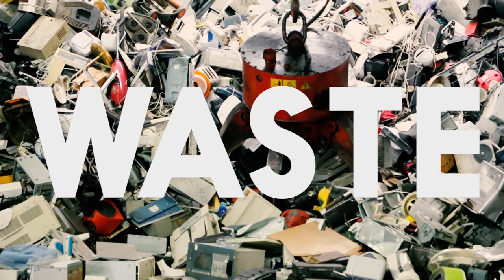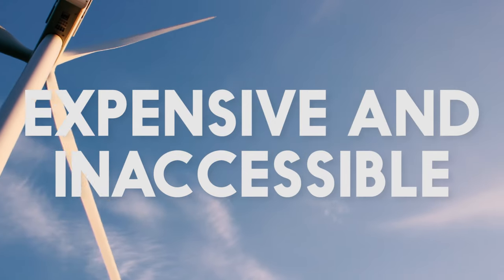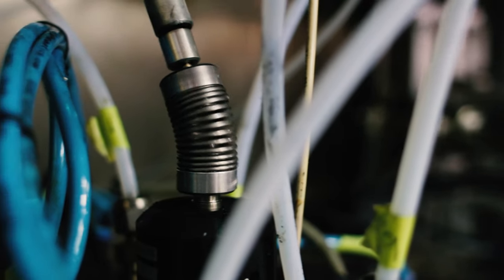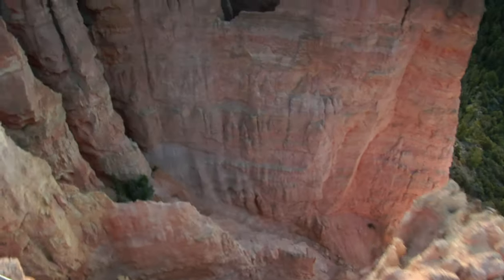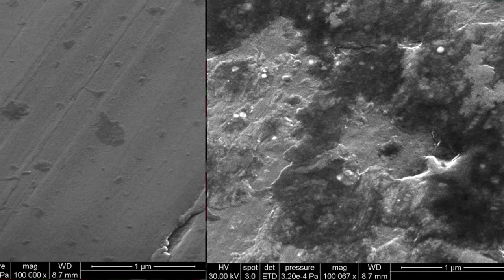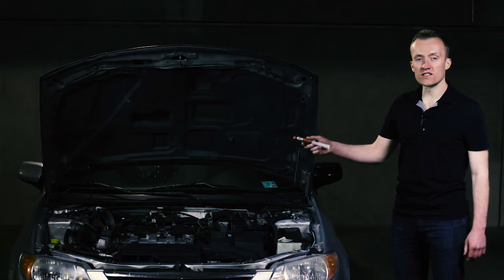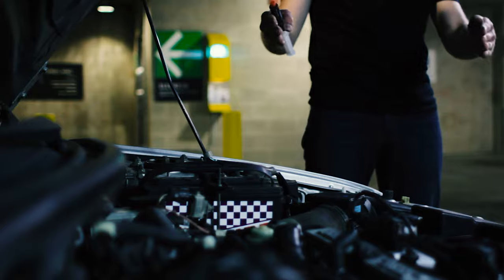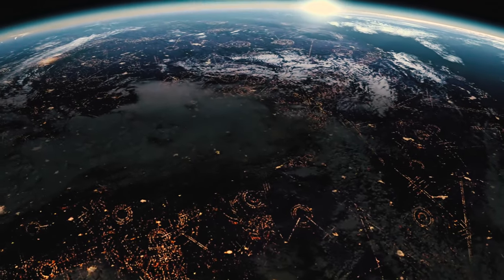Kickstarter Video - Extended Edition